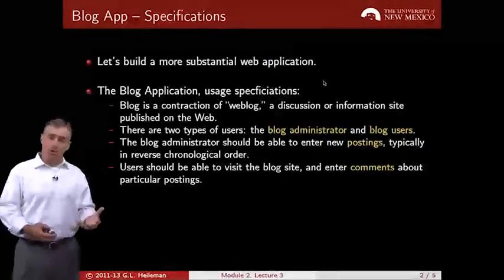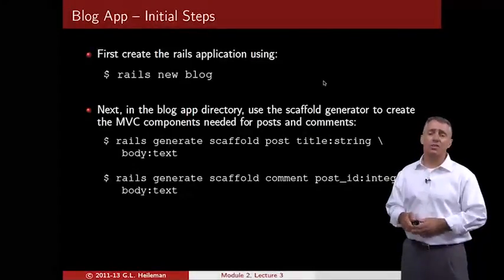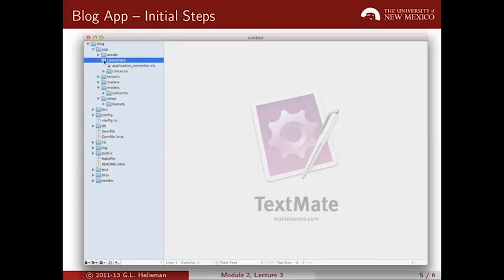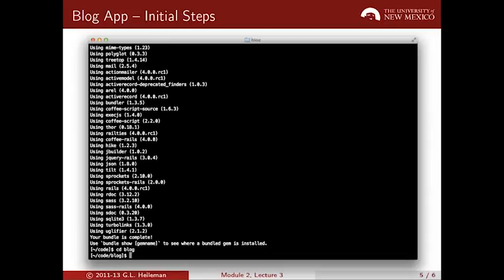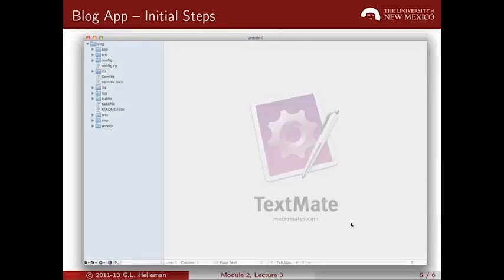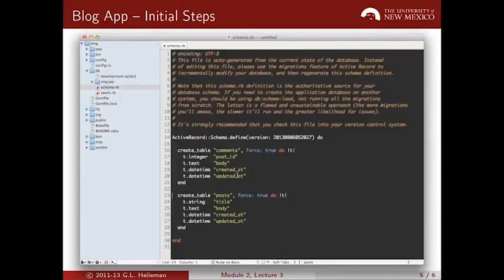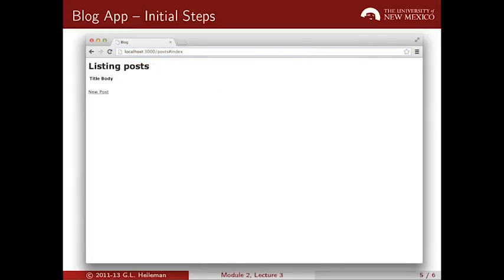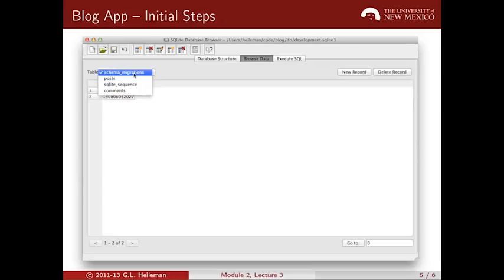04 - Module 2 Lecture 3